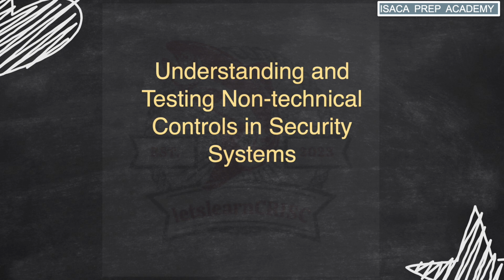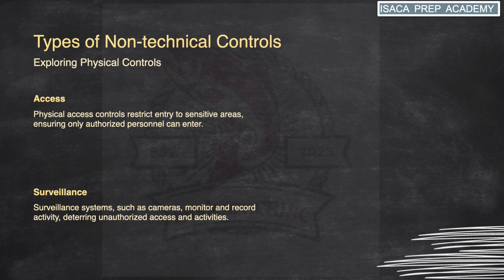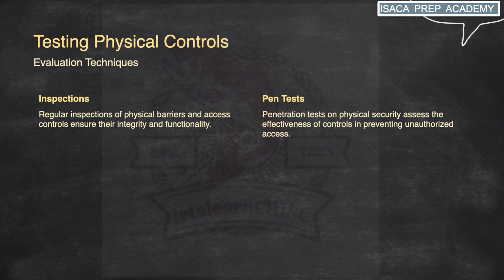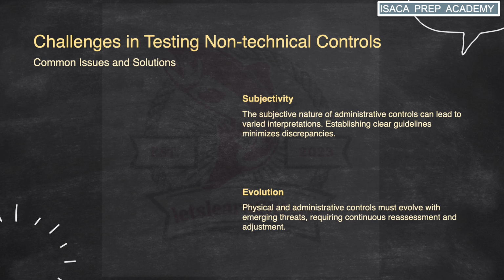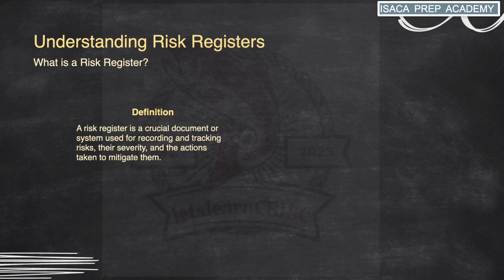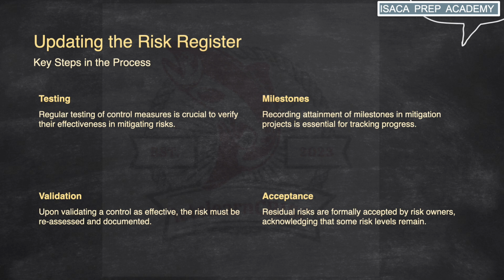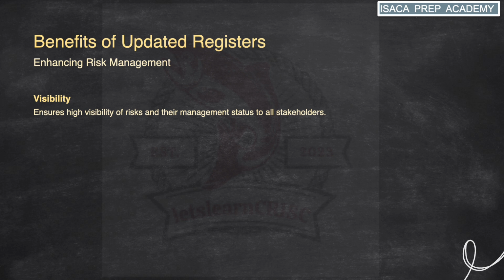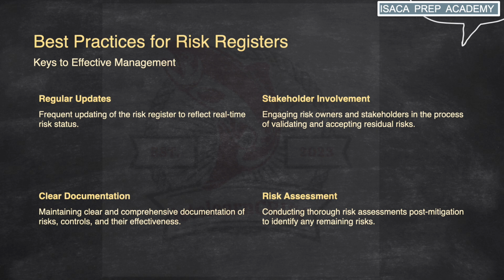CRISC PART 9 : DOMAIN 3: Understanding & Testing Non-Technical Controls & Risk Registers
In the realm of cybersecurity, technical measures like firewalls and encryption often take center stage. However, the importance of non-technical controls cannot be overstated. Join us as we delve into the world of administrative and physical safeguards, exploring their crucial role in fortifying security frameworks.

When it comes to safeguarding sensitive information and assets, administrative controls lay the groundwork. From policies to procedures, these controls establish guidelines for managing security-related activities within organizations. Discover the significance of policy reviews in ensuring relevance and effectiveness. Through feedback analysis and regular assessments, organizations can continuously enhance their security posture, adapting to emerging threats and technological advancements.

Training is key to empowering employees with the knowledge and skills needed to mitigate security threats effectively. Explore the role of security awareness programs in fostering a culture of vigilance. By equipping employees to identify common threats like phishing attacks and malware infections, organizations can significantly reduce the risk of security incidents.

Audits serve as essential tools in maintaining the integrity of security frameworks. Learn how compliance audits help organizations adhere to regulatory requirements and internal policies. By proactively identifying vulnerabilities and non-compliance issues, organizations can mitigate risks and uphold their reputation.

Physical access controls play a critical role in safeguarding restricted areas within organizations. From biometric scanners to surveillance systems, explore the mechanisms used to regulate access and prevent unauthorized entry. By enforcing access control policies, organizations can enhance security and protect valuable assets from potential threats.

Surveillance systems provide real-time monitoring and recording of activities within facilities. Discover how these systems act as deterrents against unauthorized access and aid in investigations. By leveraging surveillance technology, organizations can enhance security measures and respond promptly to security incidents.

Testing administrative controls is crucial for evaluating policy effectiveness. Explore the importance of policy reviews and employee surveys in assessing adherence to security practices. By soliciting feedback and conducting assessments, organizations can identify areas for improvement and strengthen their security posture.

Scenario-based simulations offer practical insights into security protocols and training. Learn how these simulations enable organizations to test response capabilities in controlled environments. By experiencing simulated security incidents, employees gain valuable experience and reinforce their understanding of security protocols.

Join us on a journey to understand the intricate world of non-technical controls in cybersecurity. From policy reviews to scenario simulations, discover the strategies organizations employ to fortify their security defenses and protect against evolving threats.

Together, let's strengthen security and safeguard our digital assets against emerging threats.

Unlock the power of risk registers! Learn about their definition, purpose, and why updating them is crucial. Discover how they aid in effective risk management and decision-making, and explore real-world scenarios of their implementation. Find out why an accurate and updated risk register is indispensable for organizational resilience and success.

Join us to explore the essentials and benefits of mastering risk registers in just 100 words!